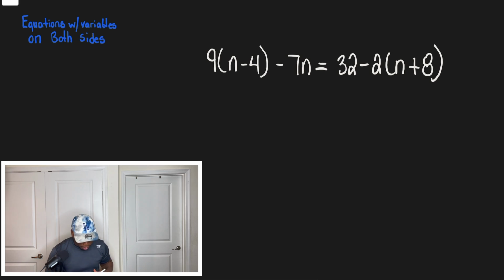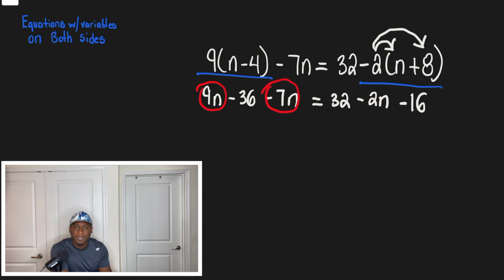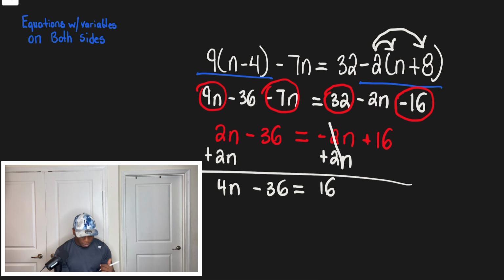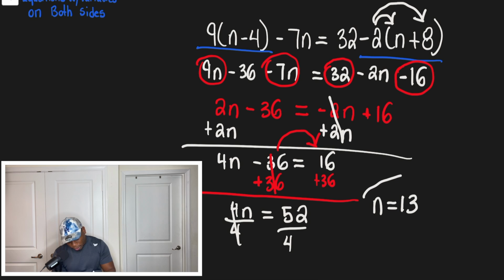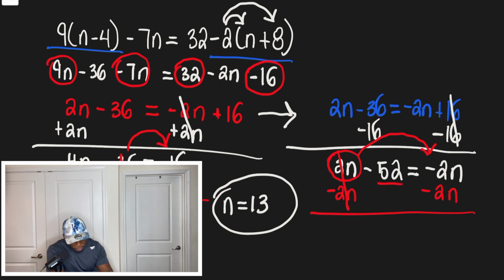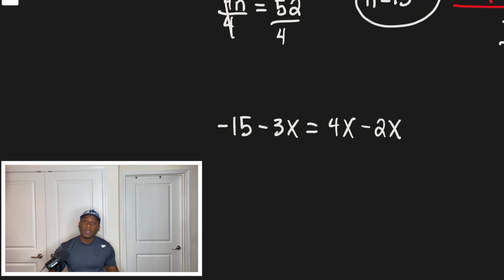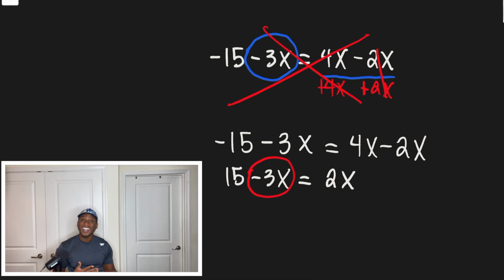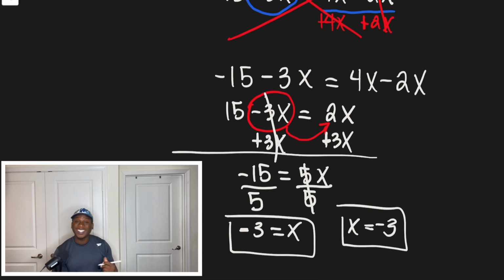3 Rules to Solve Multistep Equations Easily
Solving multi-step equations will be topic for today's video. In our explanation we focus on 3 Rules that make solving multi step equations very simple.